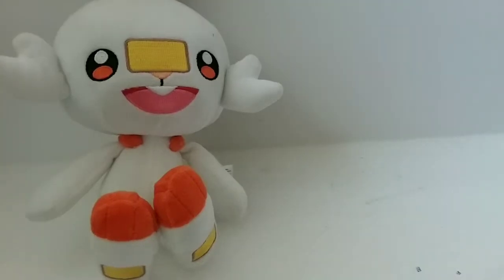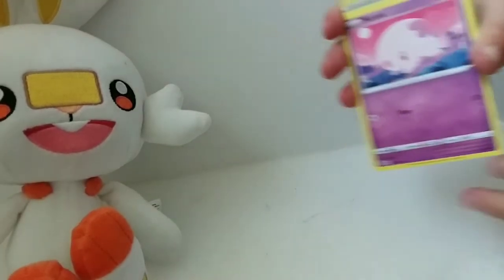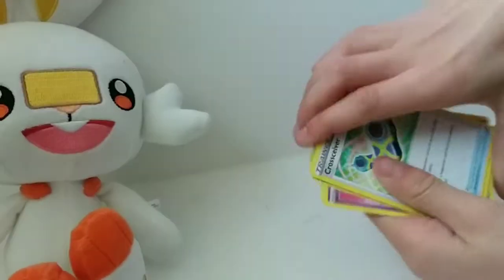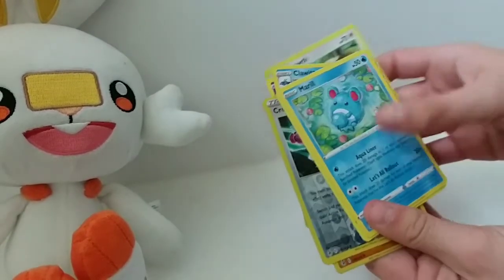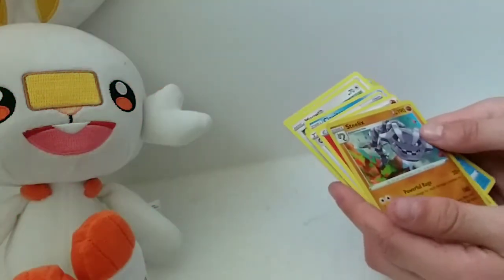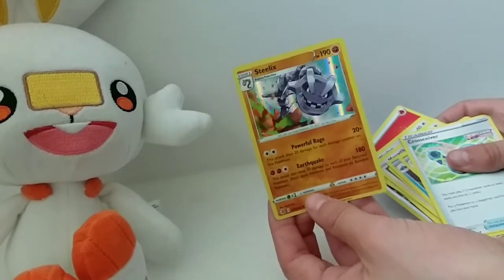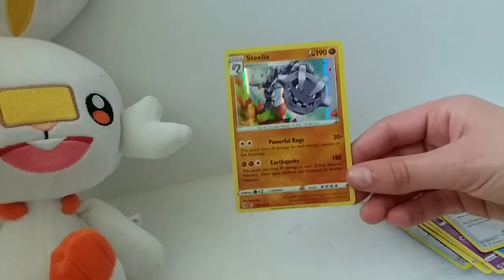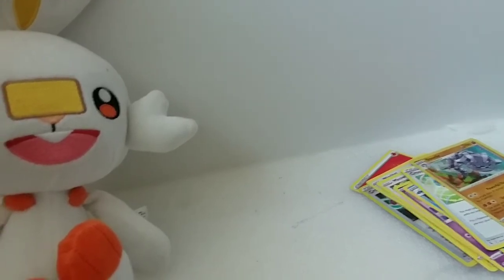opening a fusion Pokemon packet(and got reverse steelix!)